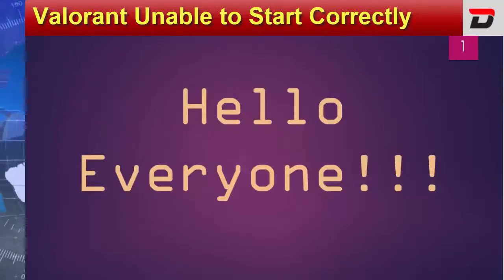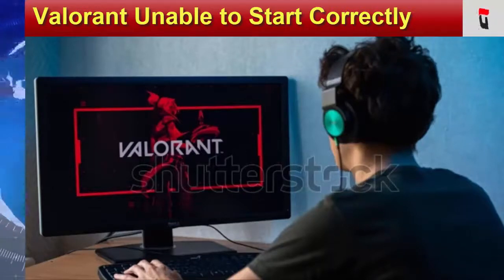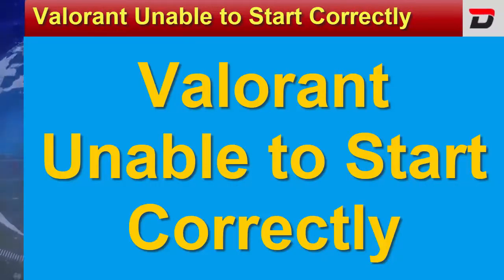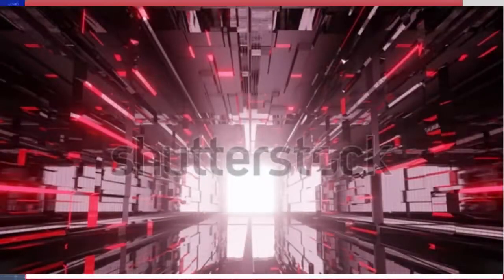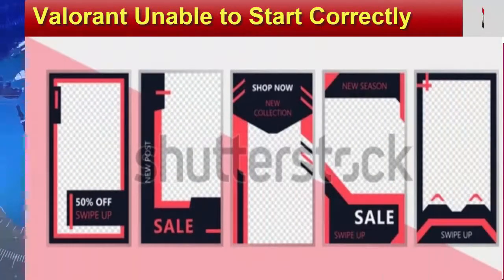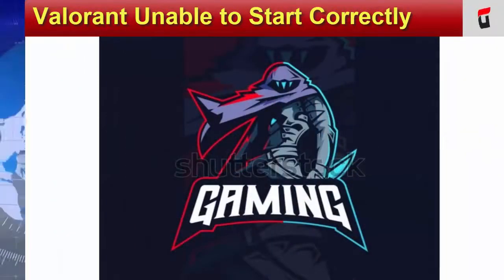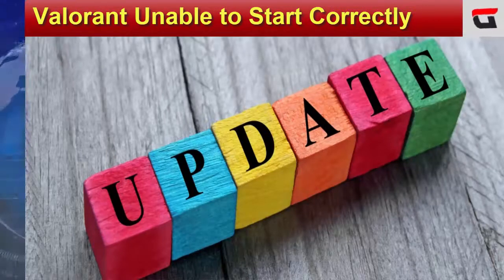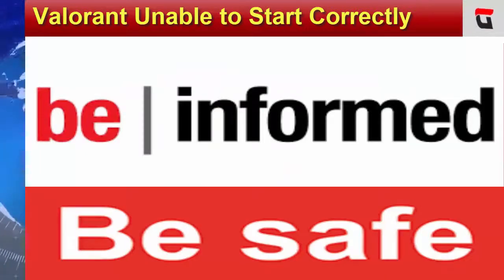Valorant Unable to Start Correctly (March 2021) - Check This Latest News - Do Watch It! | DodBuzz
Photo Credit: Images taken from Shutterstock

DodBuzz